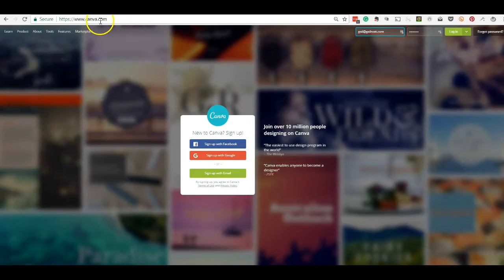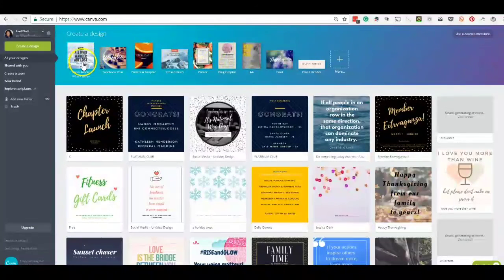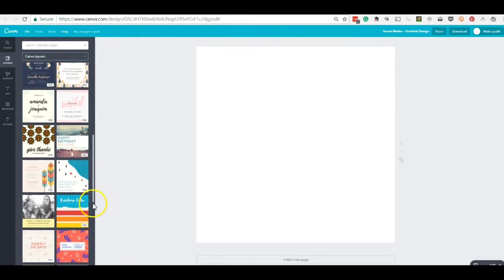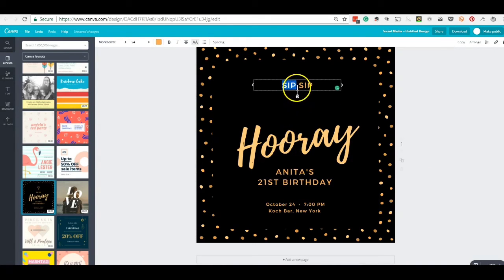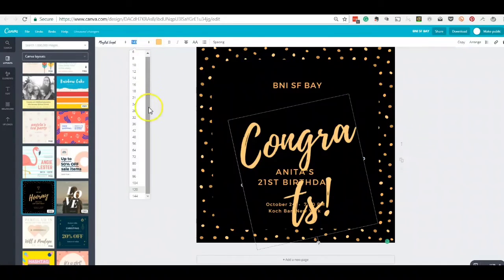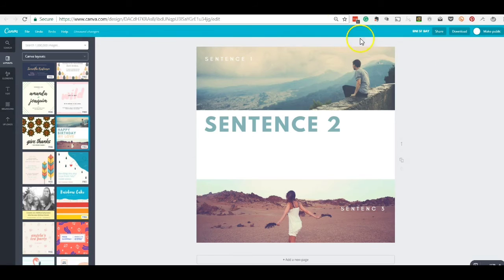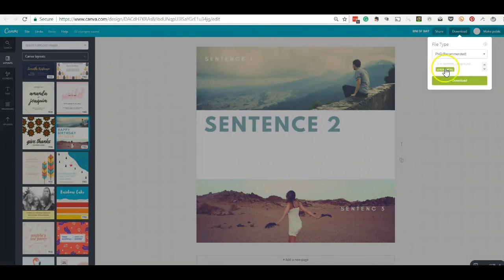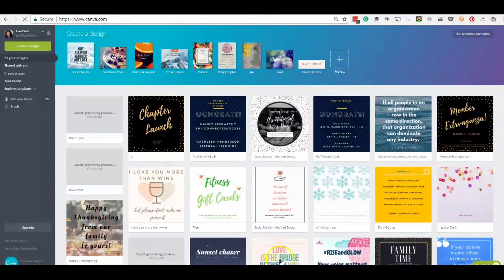CANVA TUTORIAL - Create Free Branded Social Media Templates with Canva - Vlogmas Day 7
Canva is a free app you can use to save money and time in creating social media posts that are consistent with your brand.